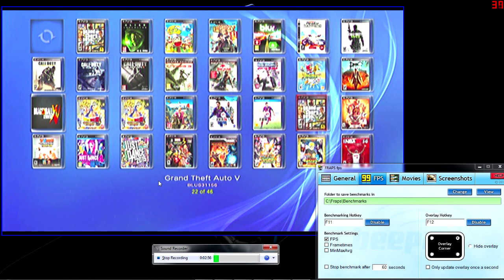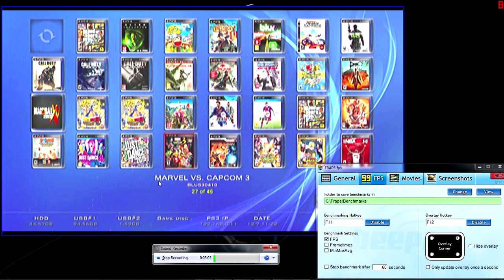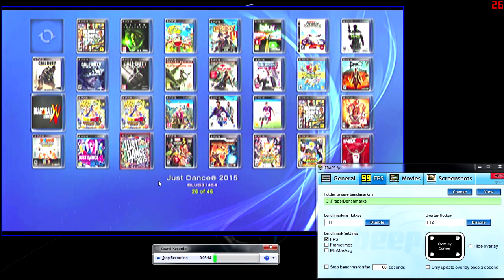How to find your Disc/Game ID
Info about how to find your game ID, and to properly download install DLC.